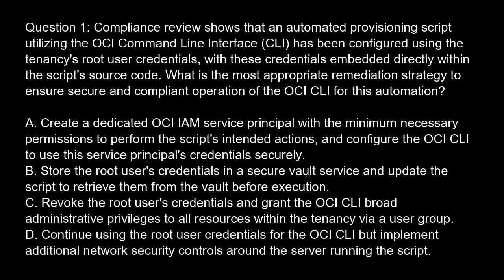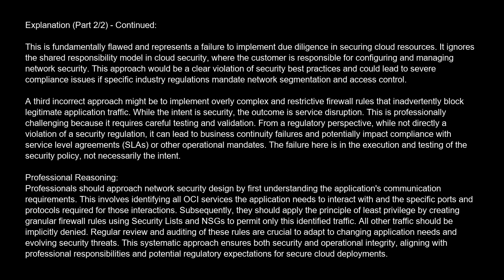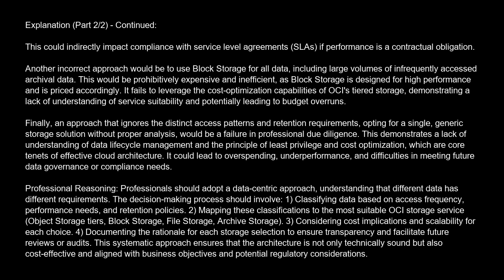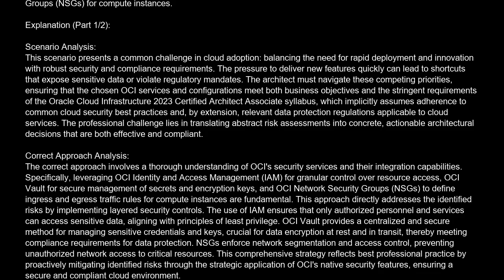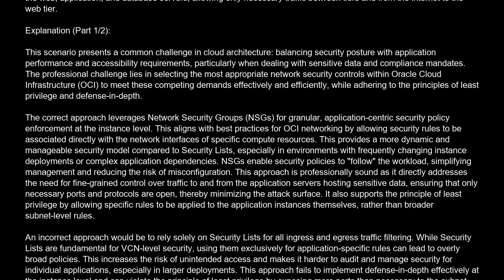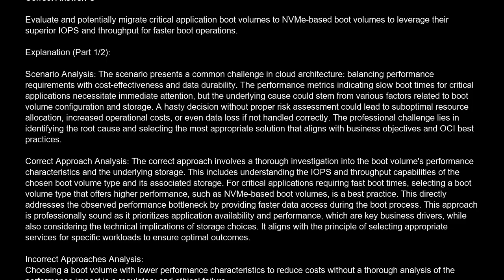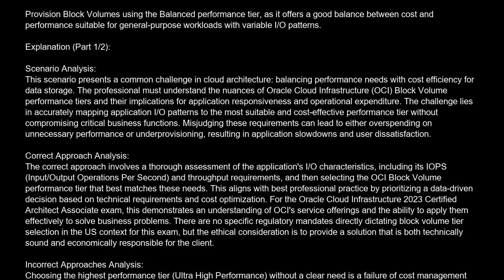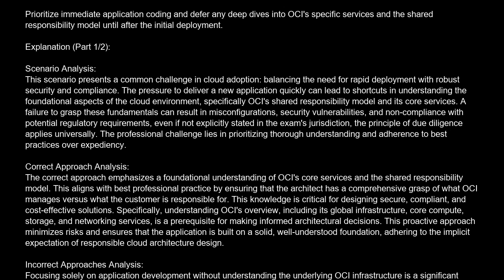Oracle Cloud Infrastructure 2023 Certified Architect Associate Free Practice Test video